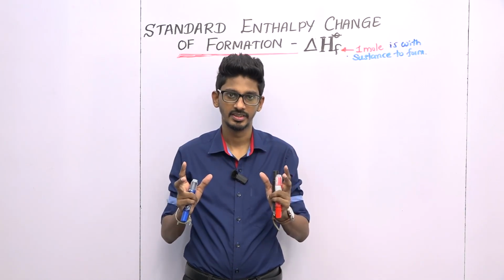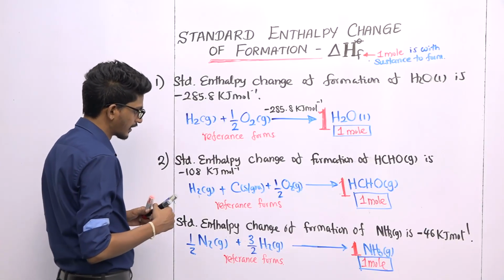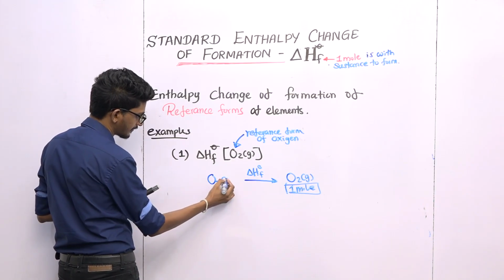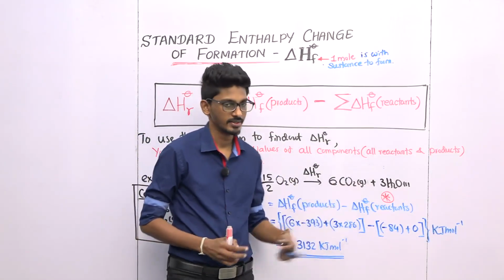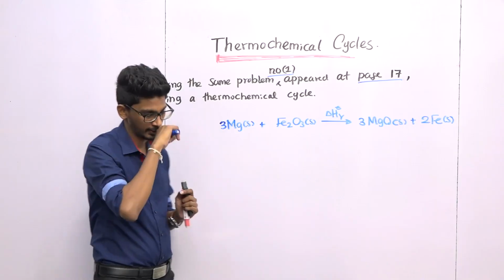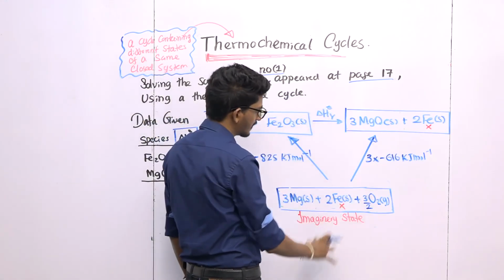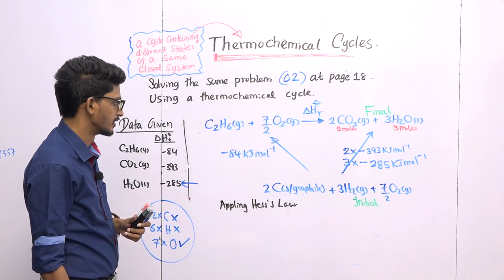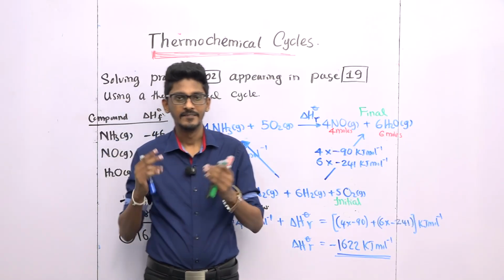Energetics - Session 03 | Enthalpy Change of Formation